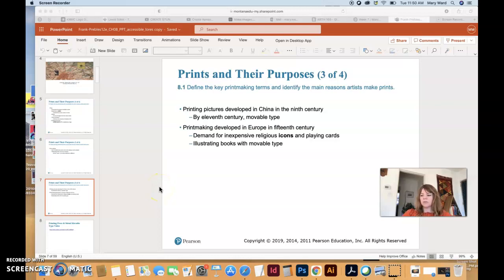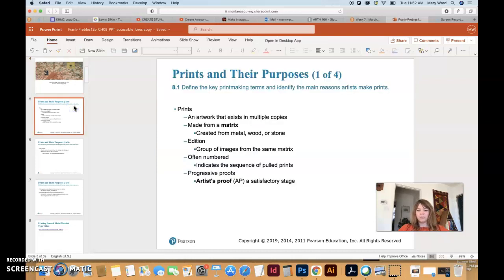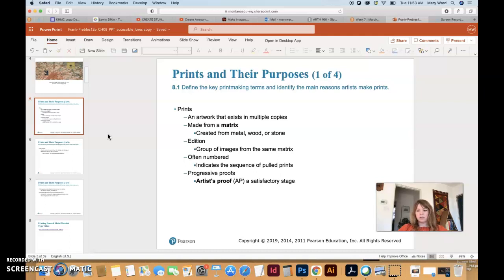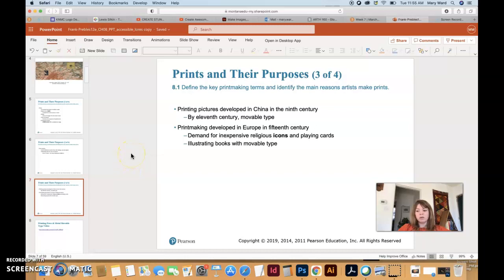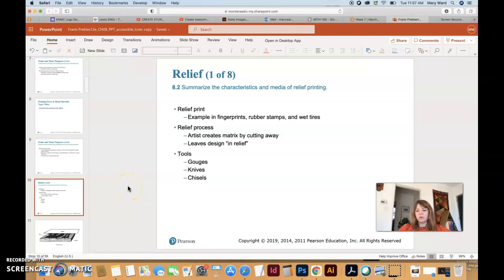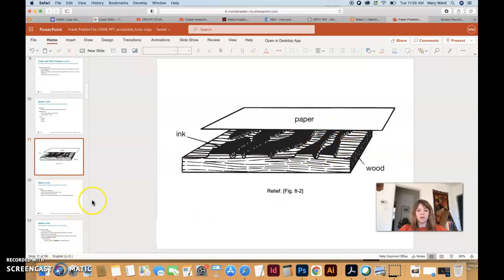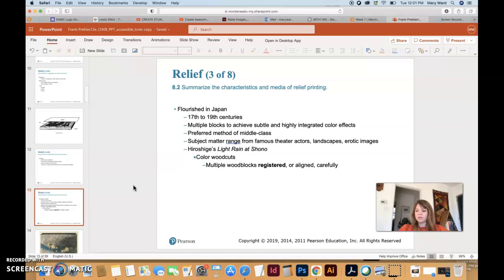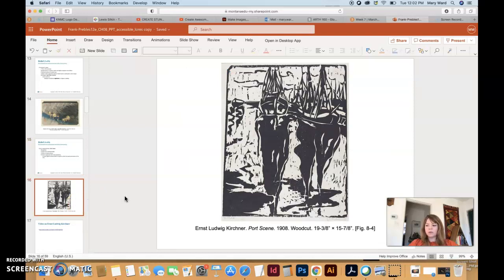Intro, Purposes, Relief, Woodcut